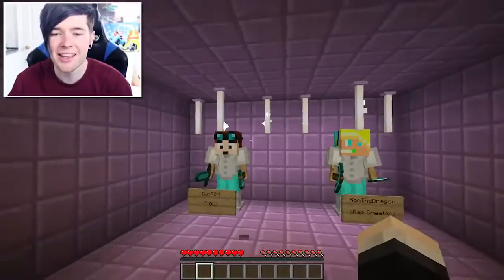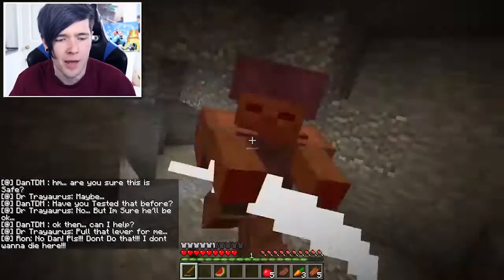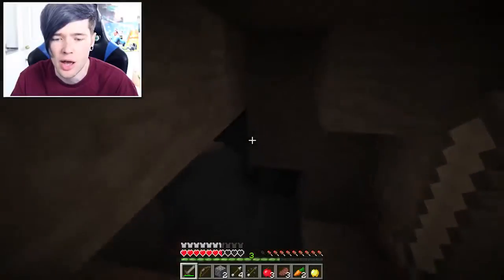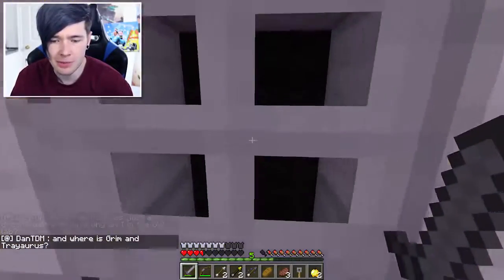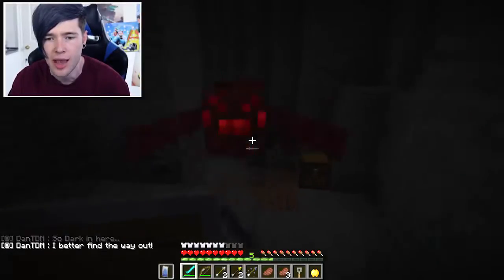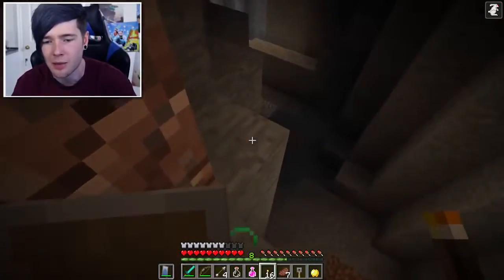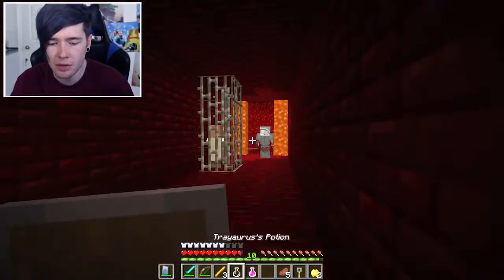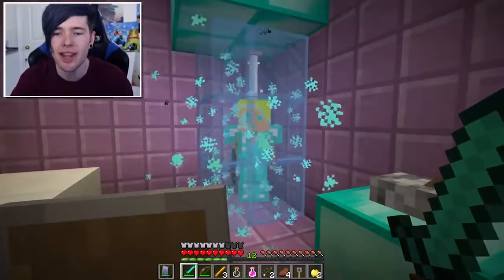TDM | Dan TDM | Minecraft | TRAYAURUS' HUMAN EXPERIMENT!!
DanTDM | TDM | TDM Minecraft  TDM | TDM Minecraft

Today we are back playing another Minecraft Custom Map and this one is called Trayaurus' Human Experiment. Trayaurus has decided that he wants to turn the map maker into a guinea pig, but something goes tragically wrong..

► Merchandise!